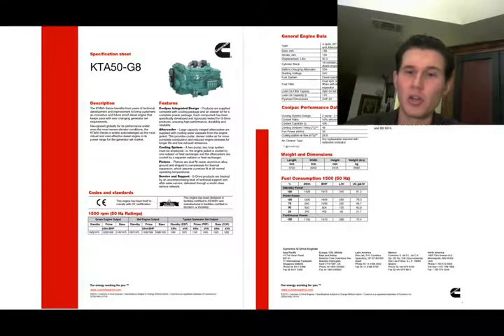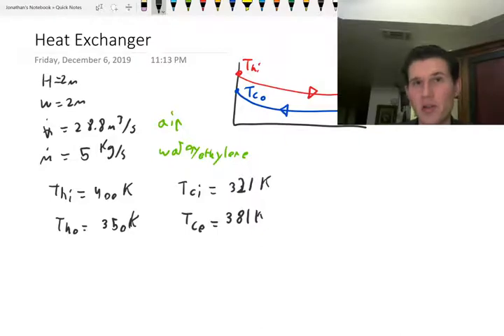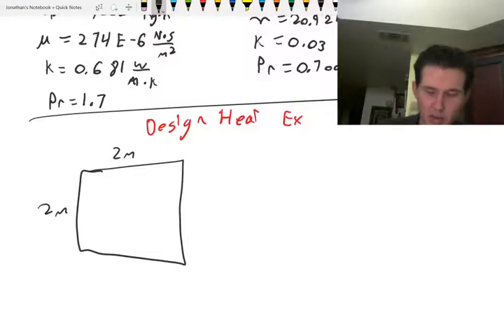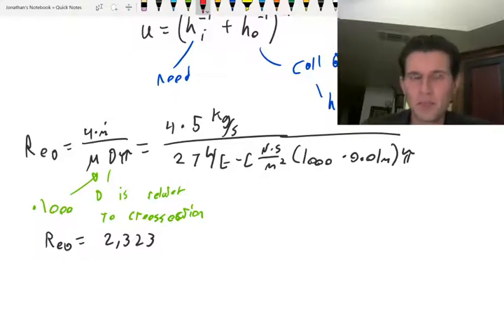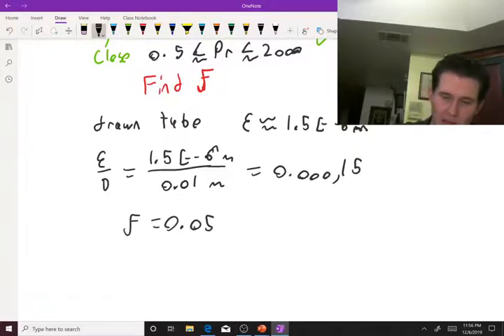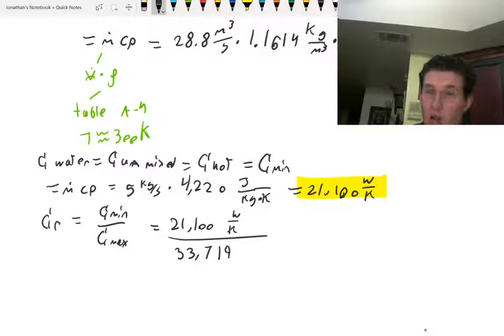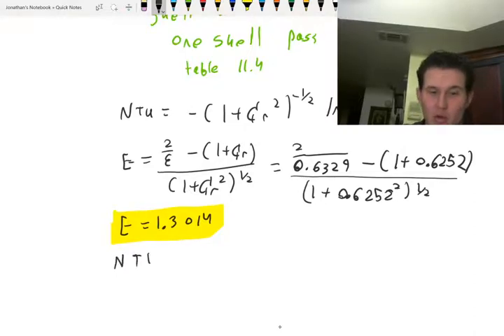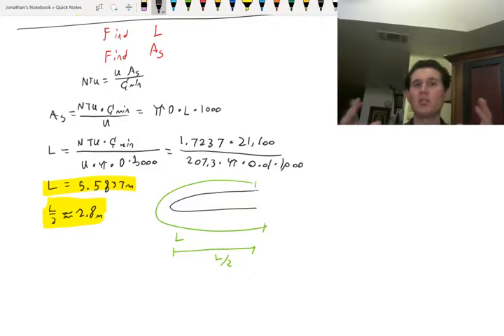Shell and Tube Heat Exchanger Problem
Scenario showing the usefulness of heat transfer in real life to a single shell pass double pipe pass problem. This problem is designed to stir thinking and understanding of the meaning behind heat transfer as you solve the problem. It includes finding, NTU, convection coefficient, C values, and friction factor.